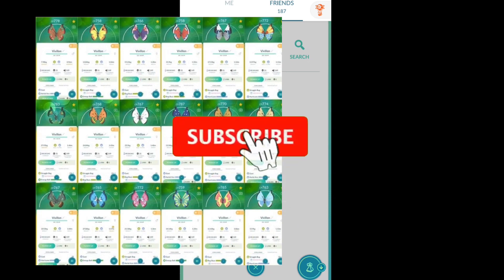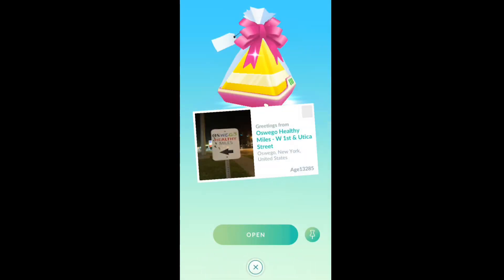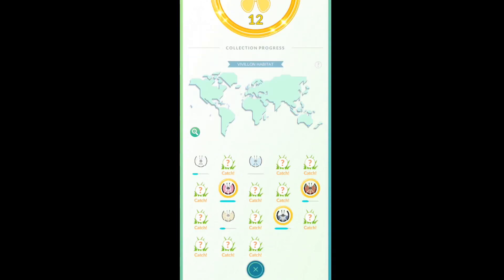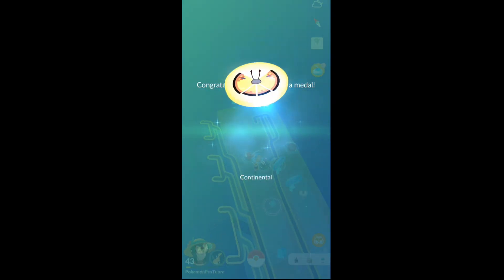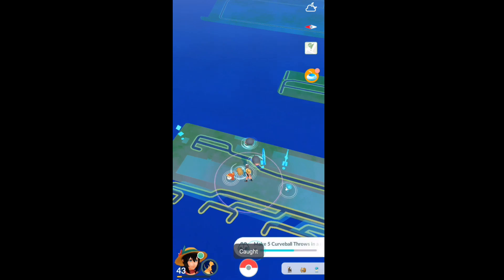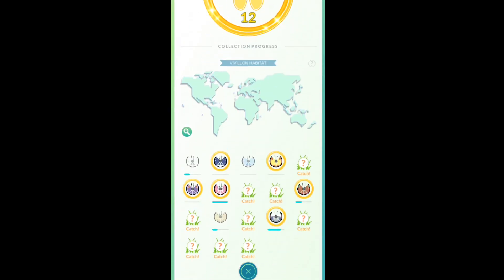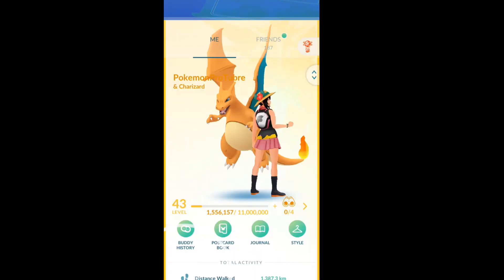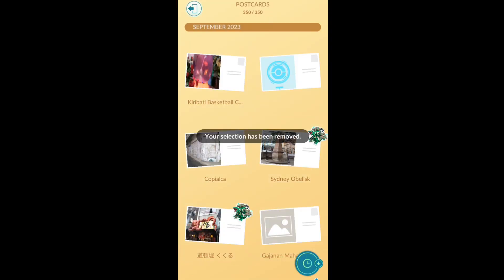how to get vivillon in pokemon go/Vivillon pokemon Caught in Pokemon Go Tamil Gameplay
🎮🎮Pokemon go game 🎮🎮

Hey folks! Watch me play Pokémon GO!

And share my channel with your game friends. 🙂  See you on my next streaming